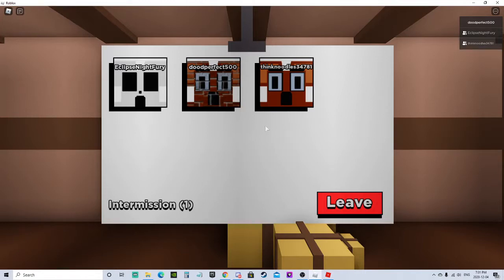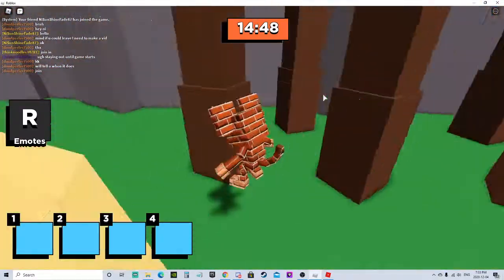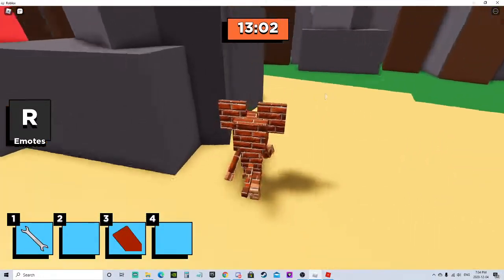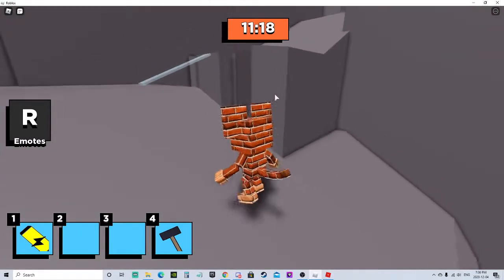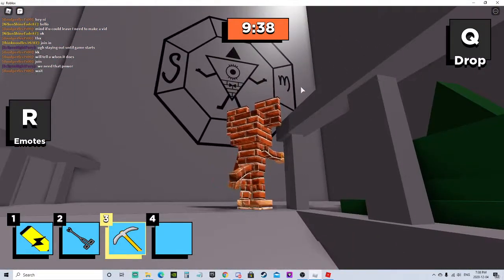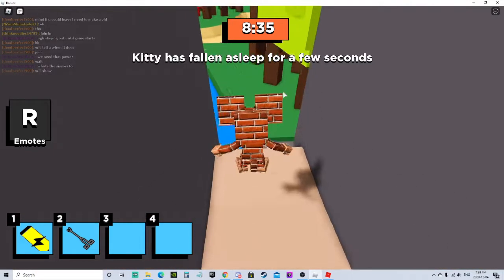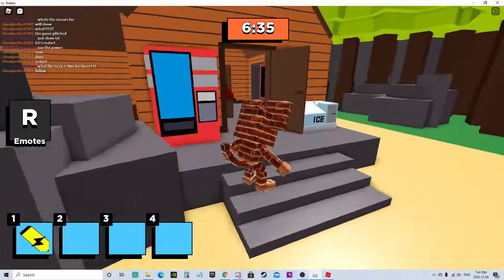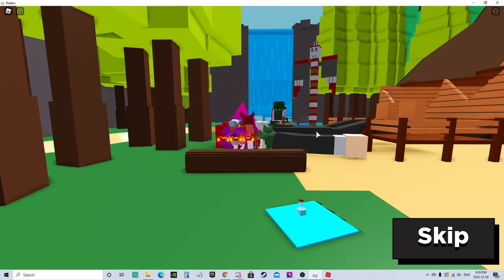Roblox Kitty Chapter 8 Secret Ending